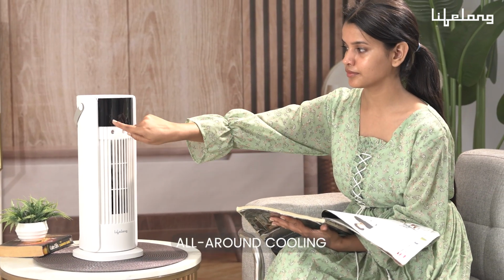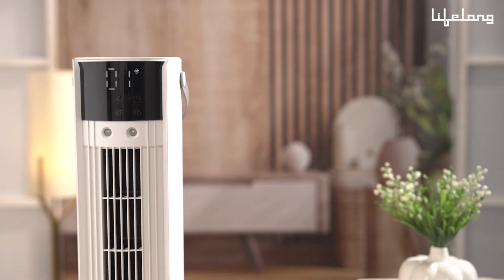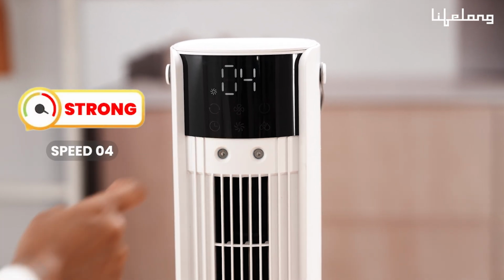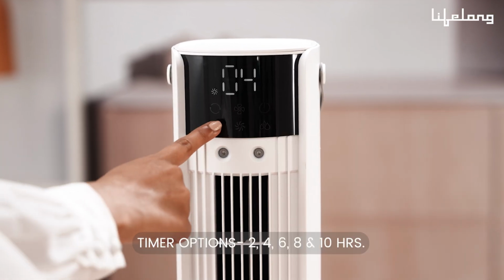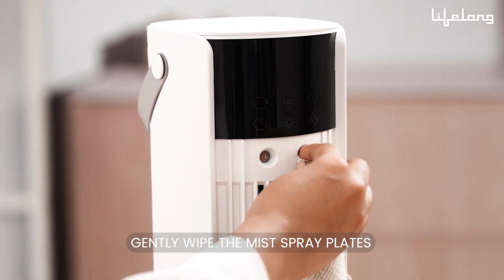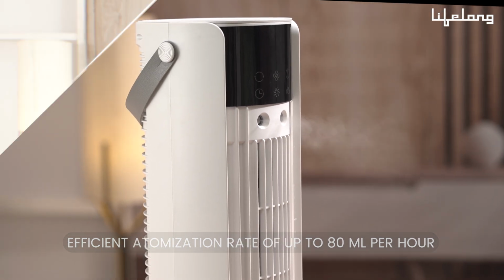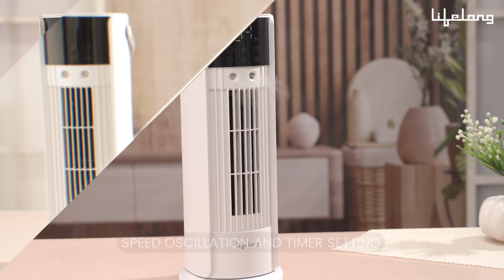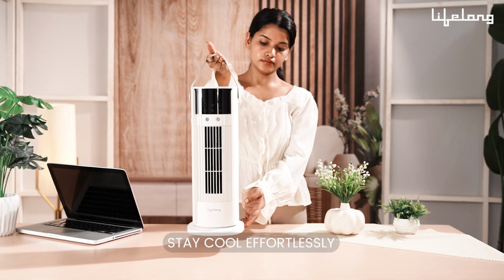Lifelong Oscillating Tower Fan Review | Remote | Mist | Timer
Cool air + water mist = summer sorted! 🌬️💧 We're reviewing the Lifelong Oscillating Small Tower Fan with Remote Control — a smart, feature-loaded tower cooler that combines airflow, mist cooling, and hands-free remote operation all in one compact package!
✅ What's Inside This Video:

Unboxing & what's in the box
Build quality & design overview
Oscillation range & airflow test
Natural wind vs water mist mode comparison
All 4 speed settings tested
Dual atomiser plates performance
Timer function walkthrough (2–10 hours)
Remote control range & usability
Water tank capacity & refill ease
Essential oil & ice compatibility test
Final verdict — is it worth buying?

⚡ Key Features at a Glance:
🔄 Automatic Left–Right Oscillation for Wide Coverage
💨 Natural Wind + Water Mist Dual Cooling Modes
💧 Dual Atomiser Plates | 40–80 ml/hr Mist Output
🌀 4 Wind Speeds | Up to 1950 RPM | 6 m/s Airflow
⏱️ 2–10 Hour Timer for Scheduled Cooling
🫙 700 ml Water Tank | Supports Water, Ice & Essential Oils
📡 Remote Control for Hands-Free Operation
⚙️ 15W BLDC Motor | Energy Efficient & Quiet
📐 Compact 41 x 16 cm Design | Fits Any Corner

This isn't just a fan — it's a personal cooling station! The Lifelong Tower Fan brings together oscillating airflow, refreshing water mist, customisable speeds, and a convenient remote — making it ideal for bedrooms, living rooms, and office spaces where you need real relief from the heat without a bulky air cooler.
Add ice or essential oils to the tank and transform it into a truly refreshing experience!